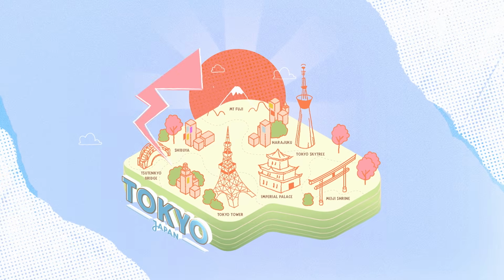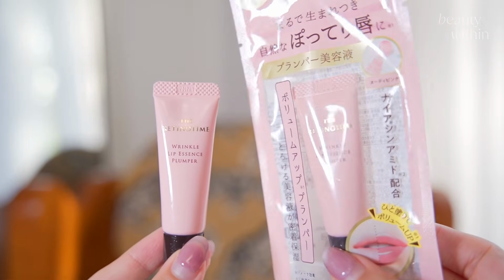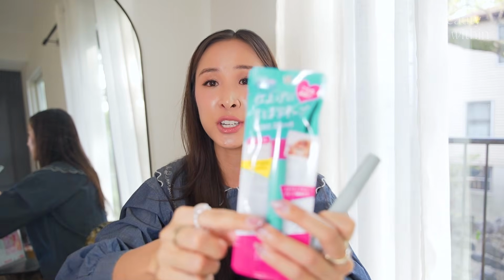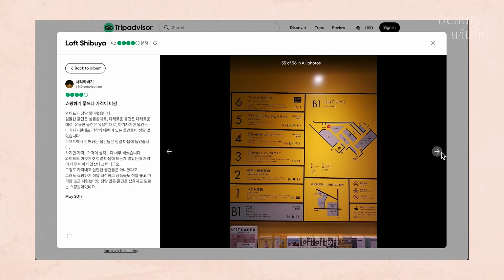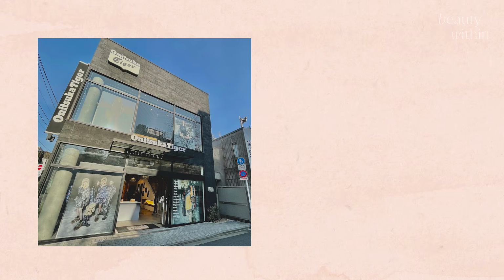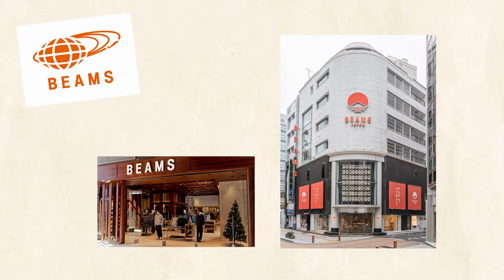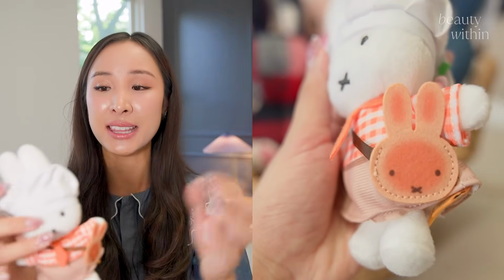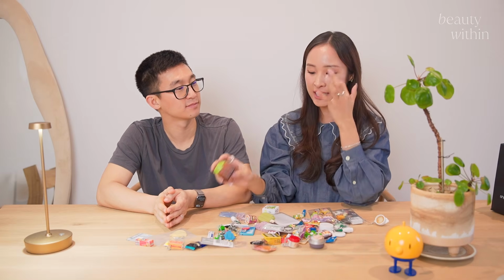🇯🇵 Japan Shopping HAUL + MUST visit places to shop in Tokyo! *2025*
🇯🇵These are my go-to places in Tokyo for interesting beauty finds, clothing and thrifted gems, and when in Japan, miffy & gacha!! I try to keep purchases to things that I can only find in Japan. We also added a little map with the areas so if you're heading there anytime soon, make sure you roam around these areas too and pick up some customized goodies that you can only find in Japan 😌

Timestamps
00:00 what we'll be exploring
00:48 SKIN & BEAUTY (check out our previous Japan vids for the main haul)
1:44 Suisai sakura & peach 🍑
2:48 Rafra cleansing foam
3:47 Wrinkle Lip Essence Plumper
4:40 SPF Hand Cream
5:40 Canmake Fleur Cheek Blushes
6:49 Hair/Bang Mascaras
7:48 Best find of 2025 👀😂 (pls don't judge)
9:04 Infrared belly warmer
9:53 Contact lenses
11:32 CLOTHING & FASHION: where I like to shop
12:00 Cat Street (customized levi's & converse)
14:19 Omotesando (gelato pique, onitsuka tiger)
16:07 Ginza (flagship muji & uniqlo, beams)
19:03 Thomas's little Beams haul 🤣
20:20 Shimokitazawa (thrifting area)
22:00 TOYS & COLLECTABLES
22:20 Miffy & Miffy Bakery (day trip to Kawagoe)
23:50 Gachapon collection

Need more codes? Check out our full list of exclusive discounts